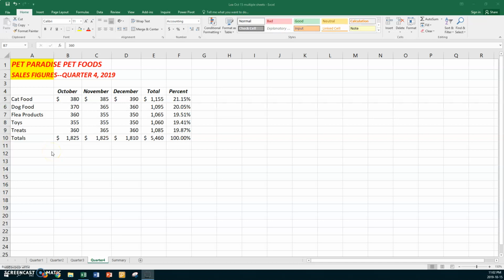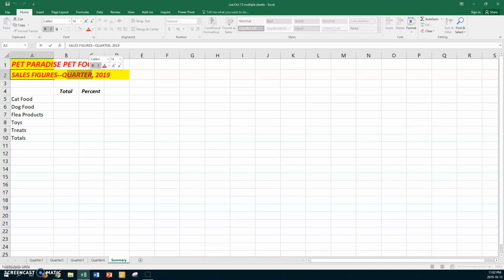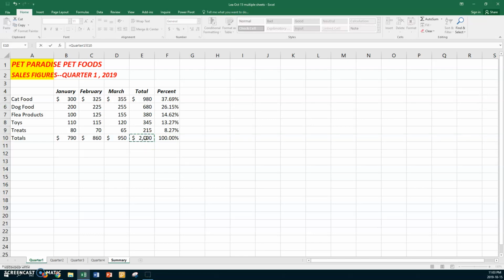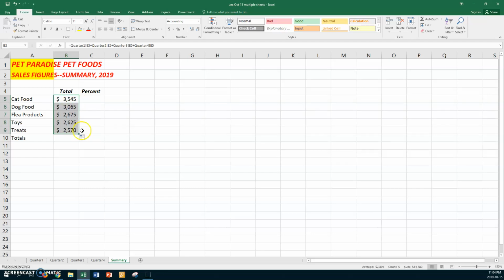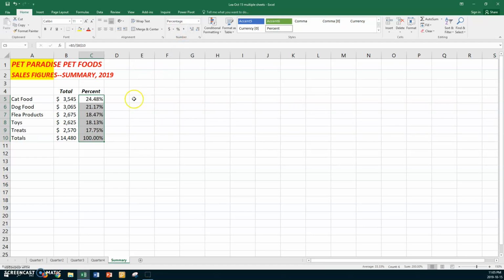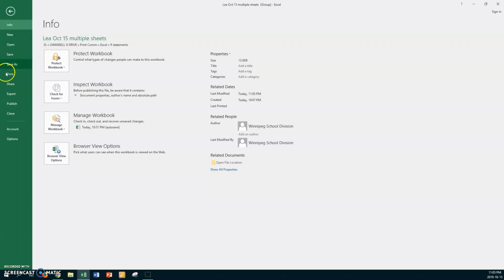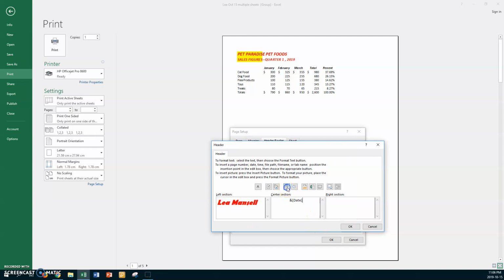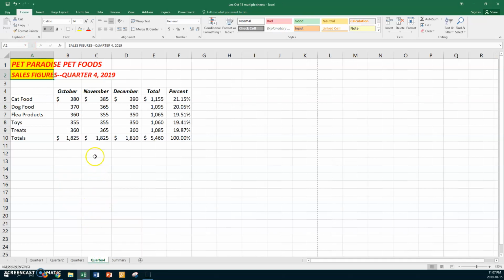xx multiple sheets 35a If Statements Excel